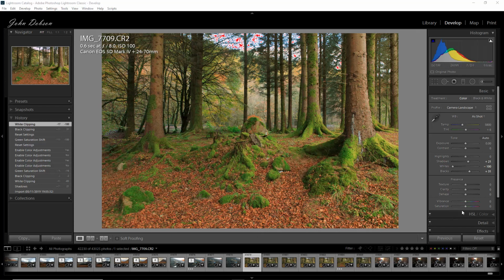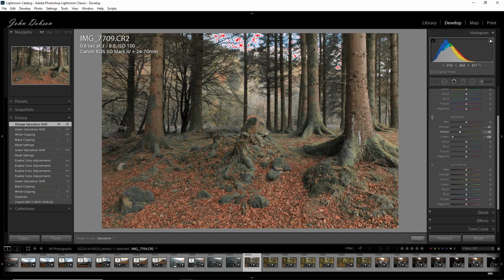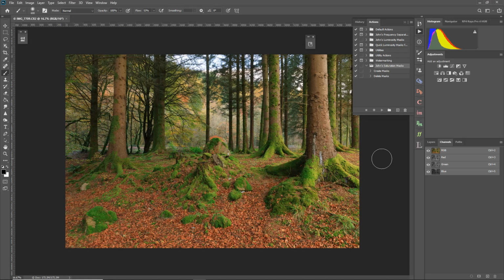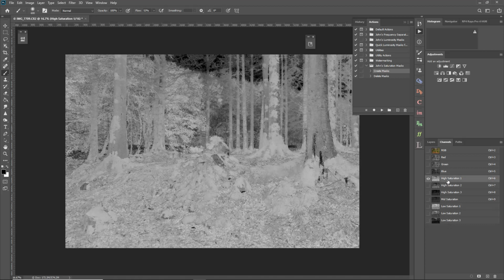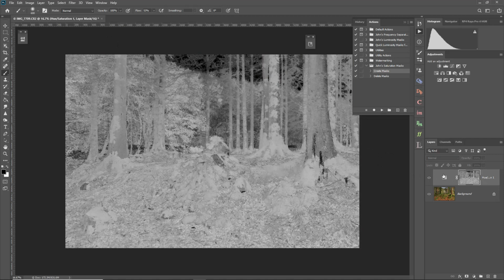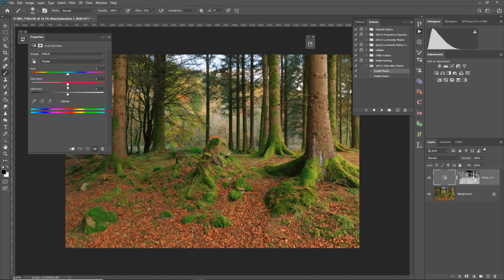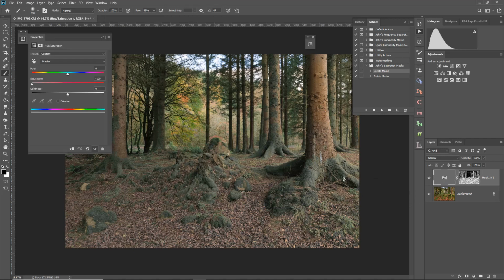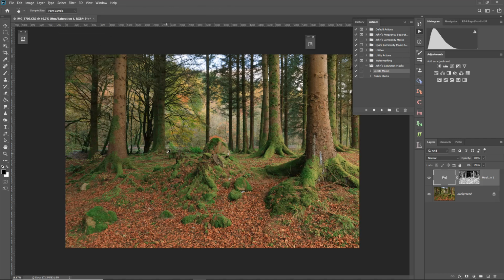Saturation Masking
This is the demonstration I did at Pinner Camera Club on 2020/01/20 as a follow up to the Talk on How to cheat at photography by Steve Galvin.